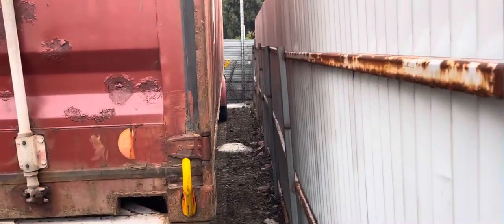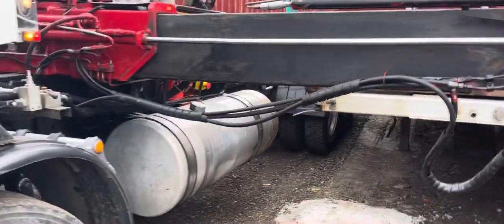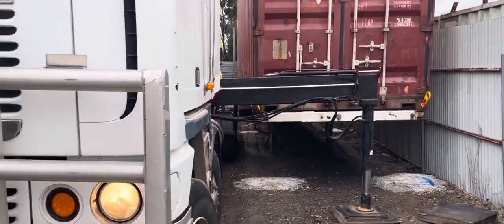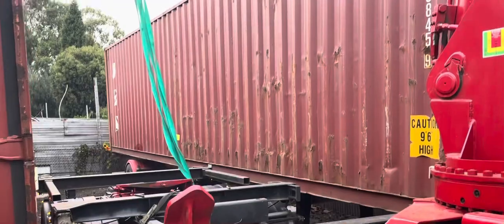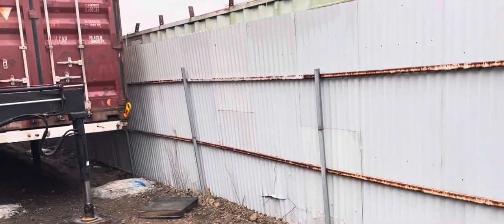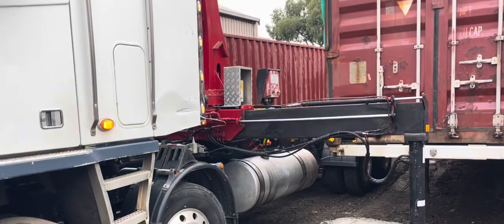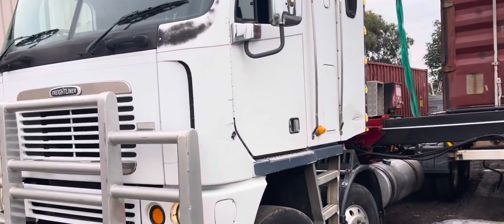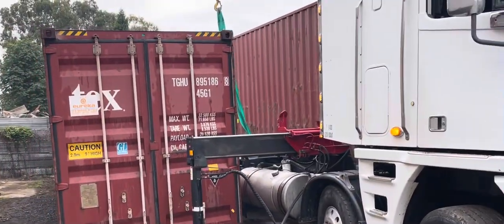Million Dollar Challenge - Position a 40ft Container in the Corner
@containersolutions-melb.vi9654 we crane a 40ft Container into a corner position which is not accessible by SideLoader. 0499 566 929